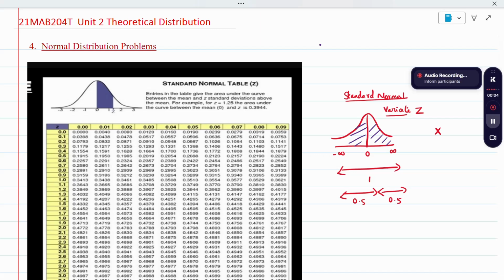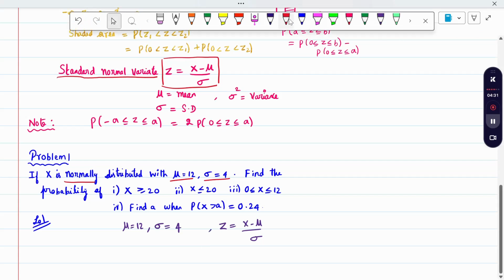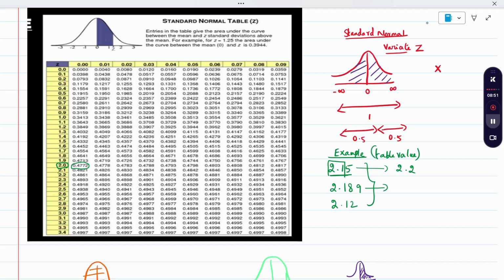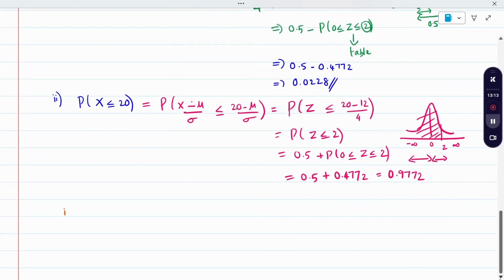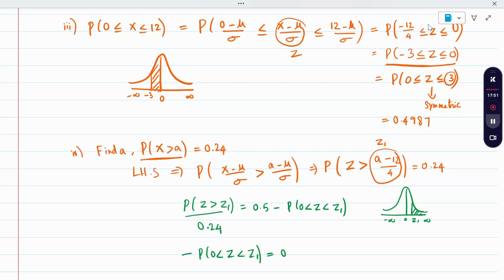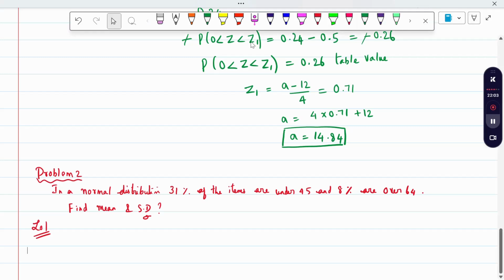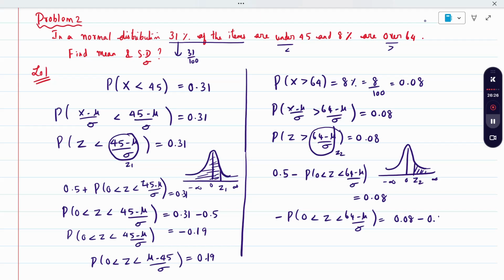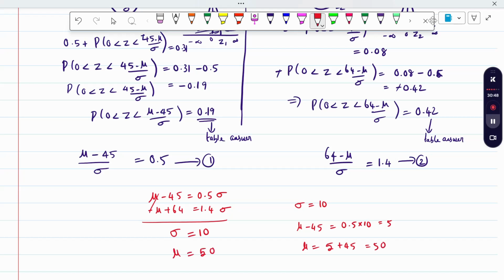11. 21MAB204T Probability & Queueing Theory - Unit 2 - Normal distribution Problem 1 & 2